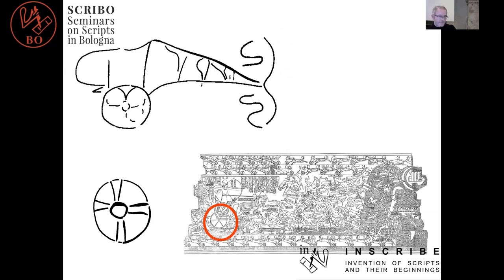Jörg Weilhartner’s SCRIBO Seminar, 25 November 2020 - The Linear B logogram for chariot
"SCRIBO: Seminars on Scripts in Bologna" is a series broadcast live via streaming with Guest Speakers from all over the world, who talk about the invention of writing, the relationship between scripts and icons, and current progress in the understanding of undeciphered scripts. Its scope is enriched by contributions from fields such as archaeology, anthropology, linguistics, cognitive studies, and semiotics.

SCRIBO is sponsored by the INSCRIBE (Invention of Scripts and their Beginnings) ERC Project and is held at the Department of Classical Philology and Italian Studies (FICLIT) at the University of Bologna.